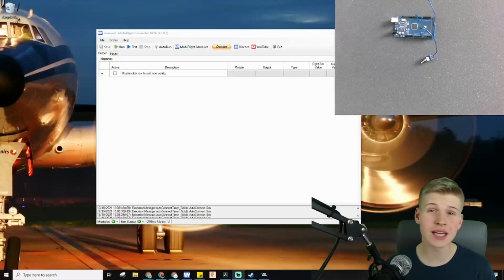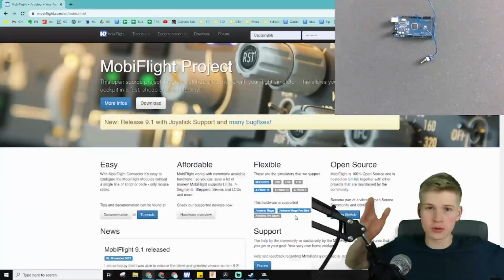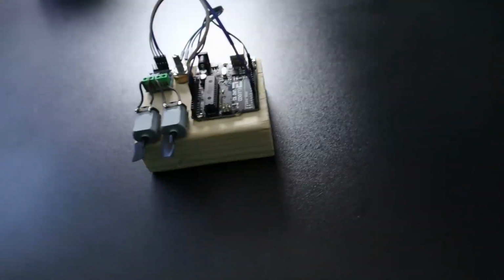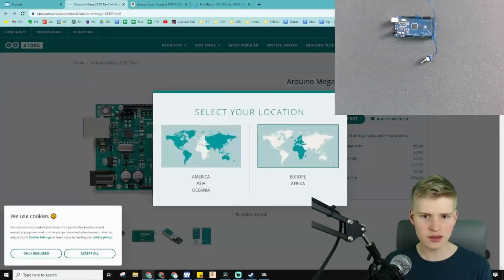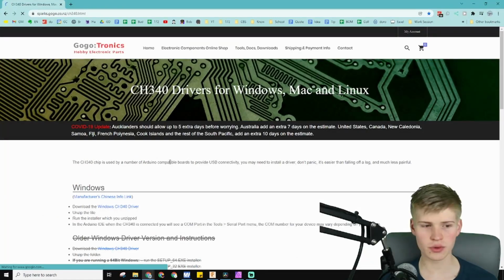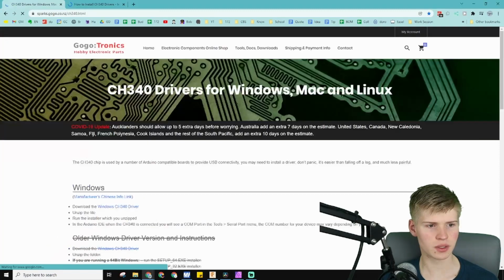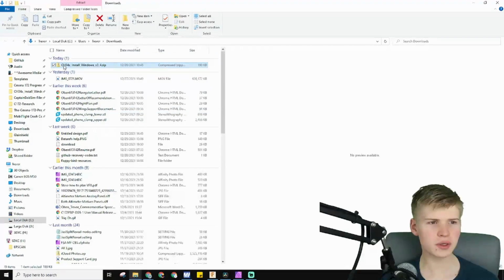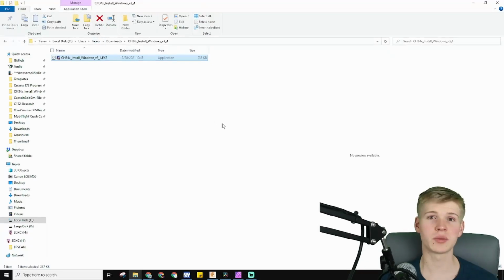Which Arduinos are Compatible with MobiFlight, and Wiring! | MobiFlight Crash Course Episode 4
⌚Get ahead! Next week's video will be on compatible modules. After that, you'll need an Arduino, wire, and a toggle switch.
📦Arduino Mega
📦Jumper Wires
📦Small Toggle Sw (cheaper, for Dual Switch)
📦Large Toggle Switches
* As always, look for better deals*

📦Clone Mega
📦Clone Uno

Chapters:
00:00 Important Rows
00:35 MobiFlight Modules
01:38 Resources & Support
01:55 Inputs vs Outputs
02:15 Top Tabs
02:37 Settings Page
05:43 MobiFlight Configuration